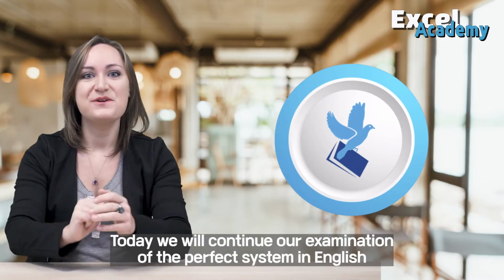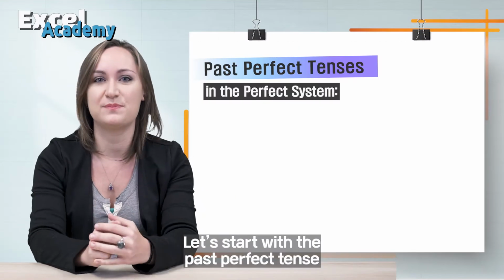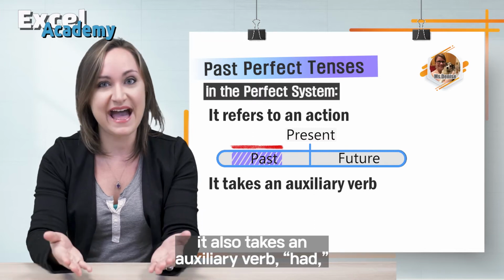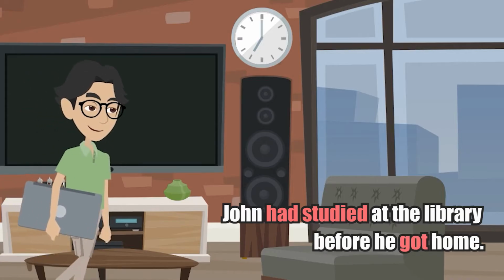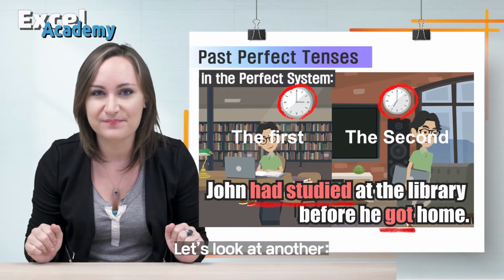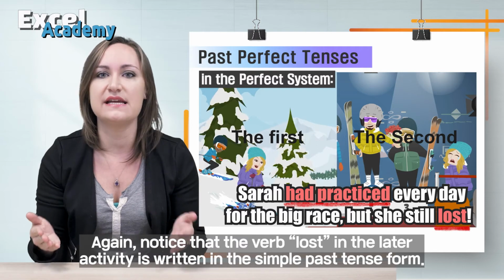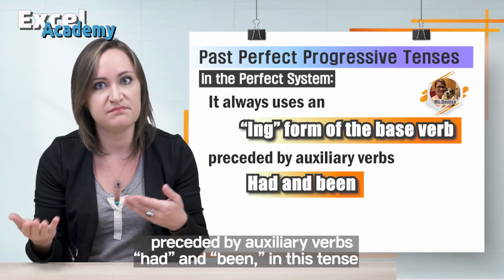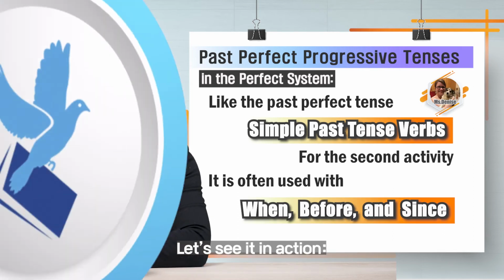The Past Perfect(Progressive) Tense Exercises | Verb Tenses #6 | Intermediate | Step by Step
Today we will continue our examination of the perfect system in English by learning about two further tenses: the Past Perfect Tense and the Past Perfect Progressive Tense.

The Past Perfect Tense

The past perfect tense refers to an action that was completed in the past before another action in the past, so it is most appropriately used when referencing two separate moments in time. And like the perfect tense, it also takes an auxiliary verb, “had,” which is paired with the past participial form of the main verb.

But be careful – the later action is not written in the past perfect tense. Instead, it uses only the simple past tense.

Note the two activities: The first is studying and the second is getting home. The studying happened before getting home, but both happened in the past. That means we use the past perfect tense for the earlier activity, and, you’ll notice, we use the simple past tense verb “got” for the later activity.

Here, of course, the practicing happens before the team loses the game, so we use the past perfect and simple past tenses to show the difference in time. Again, notice that the verb (“lost”) in the later activity is written in the simple past tense form.

The Past Perfect Progressive Tense

You probably remember that the progressive tenses always use an “ing” form of the main verb preceded by auxiliary verbs—“had” and “been,” in this tense—so this one should be easy to master! Like the past perfect tense, it also takes a simple past tense verb for the second activity. However, this tense is often used with the subordinating conjunctions “when,” “before,” and “since.” Let’s see it:

Notice that these sentences have the progressive tense verb coupled with subordinating conjunctions and a simple past tense verb for the second action.

Chapter
0:00 Intro
0:25 The Past Perfect Tense (Definition & How to use)
0:54 Examples & Additional Explanation
1:53 The Past Perfect Progressive Tense (Definition & How to use)
2:29 Examples & Additional Explanation
2:51 closing